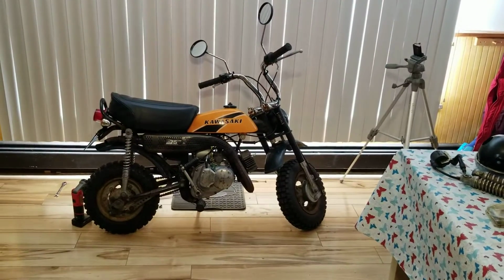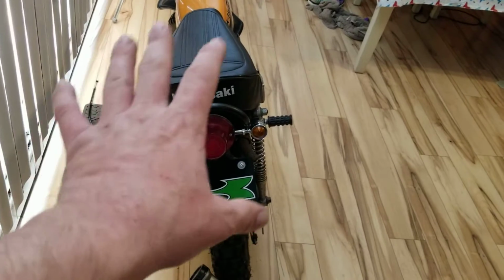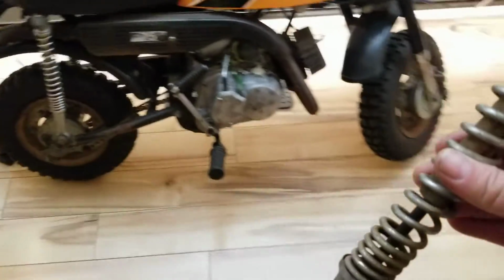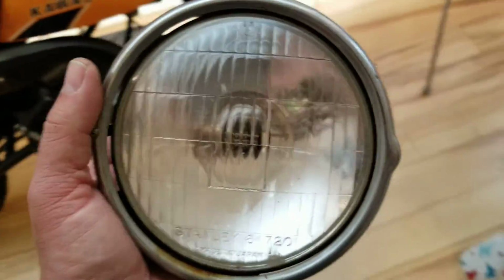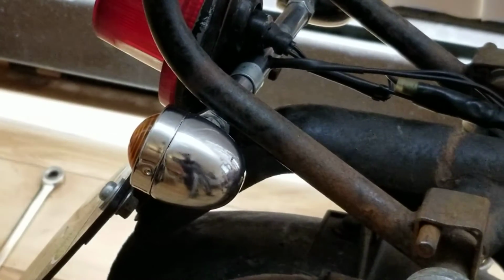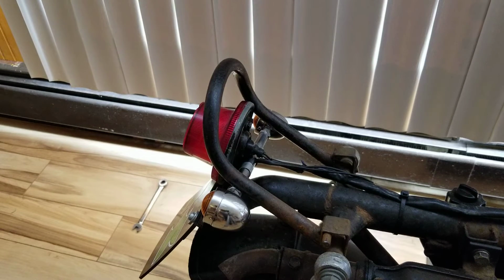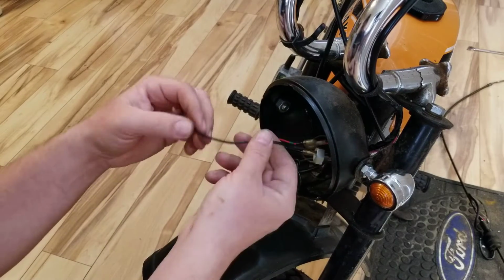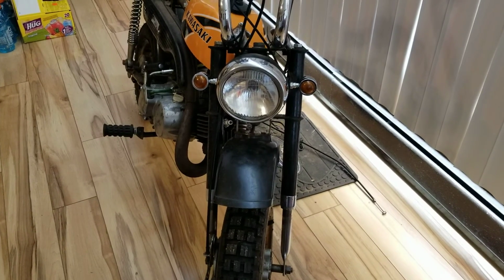working on my kv75 adding lights and parts talk March 24, 2020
This video is a parts that will work on KV75/MT1 from other bikes and adding some kool directionals to my personal KV75